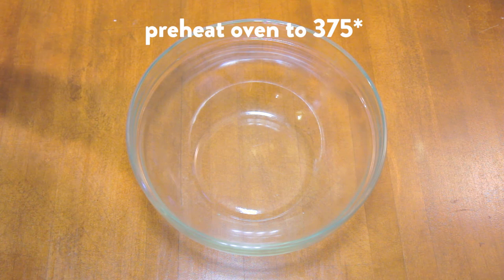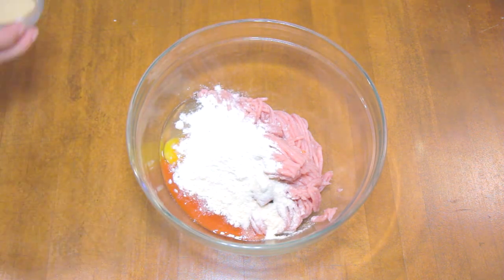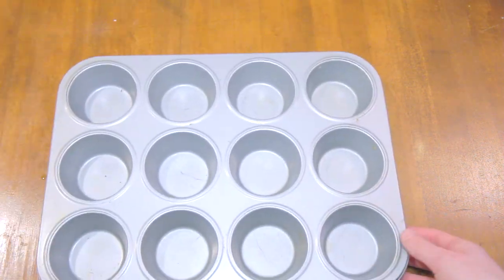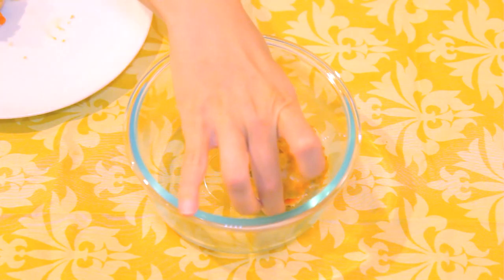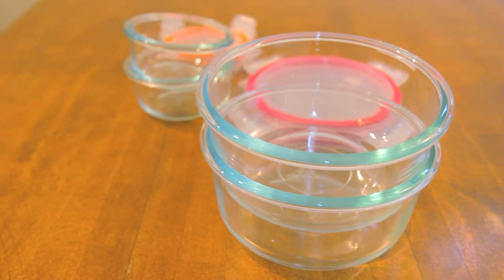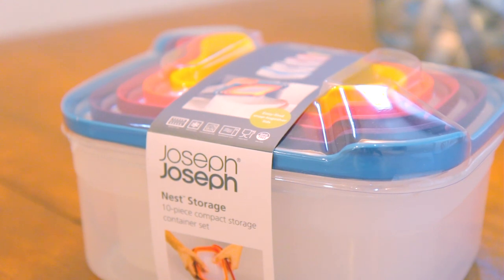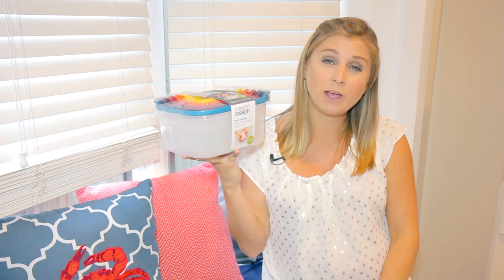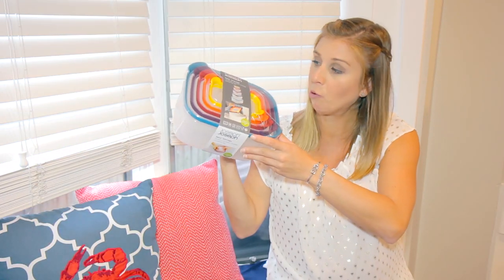EAT | Meal Prep Recipe: Buffalo Chicken Meatloaf Muffins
This video includes a quick and easy recipe for Buffalo Chicken Meatloaf Muffins. This is a healthy recipe for Buffalo Chicken Meatloaf Muffins is fast, easy to make and a healthier version of traditional buffalo chicken.

Follow conversation on social
Lauren Conrad Top
Glass Tupperware
Stackable Tupperware

Watch this video for an easy Buffalo Chicken Meatloaf Muffin recipe that you can make easily at home.